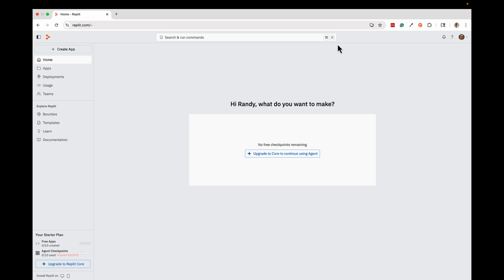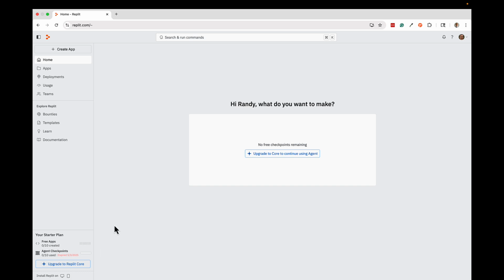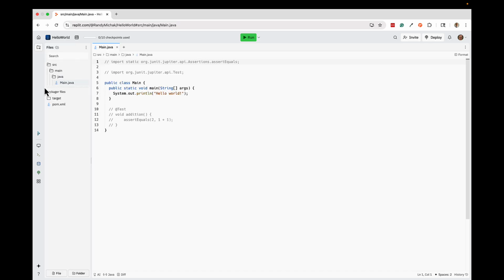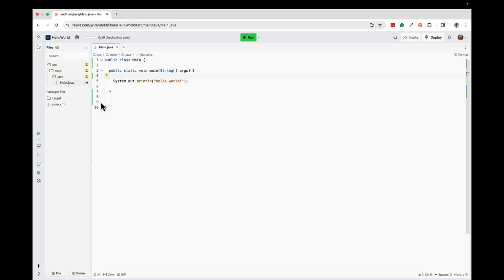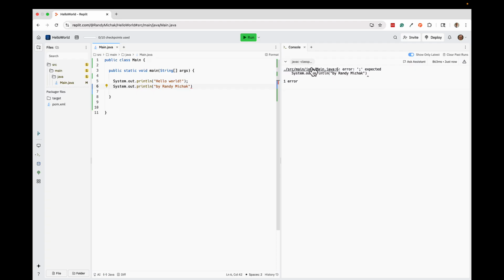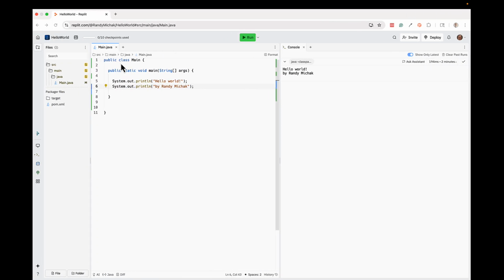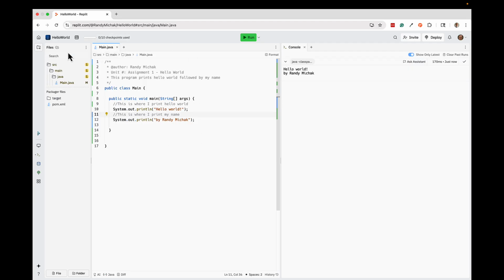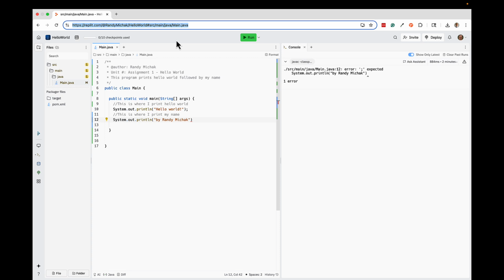ITP 120 Replit Hello World